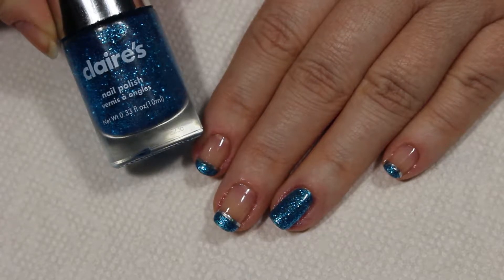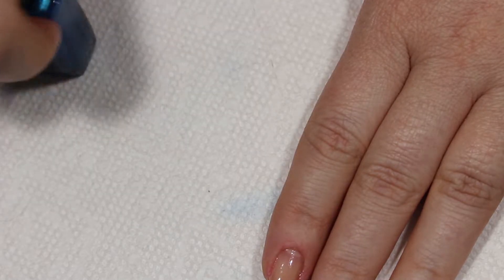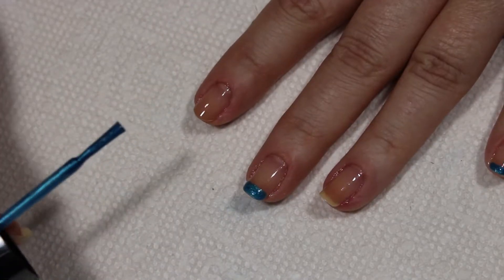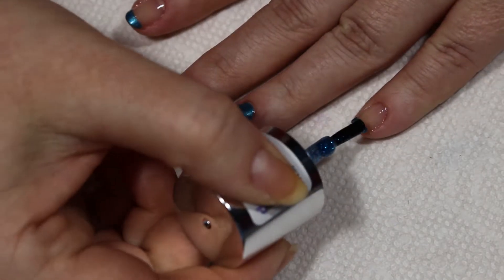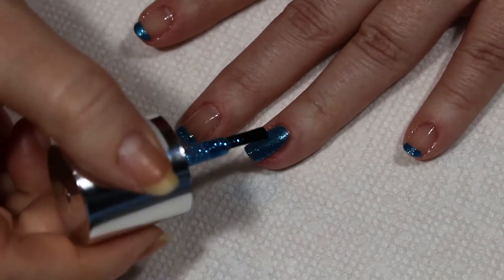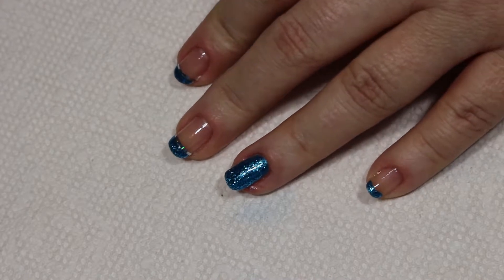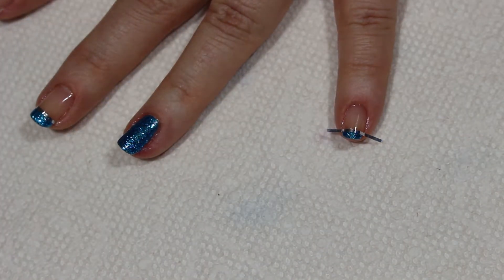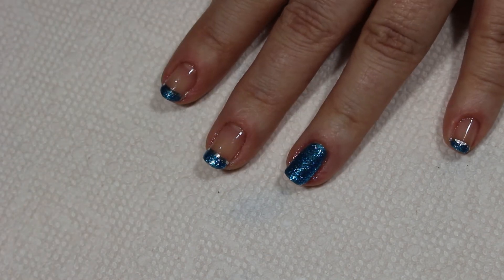Blue Glitter French Tips With Silver Striping Ribbon Nail Art Design